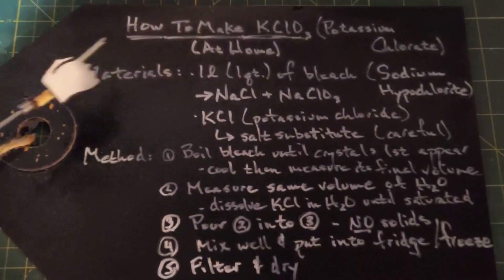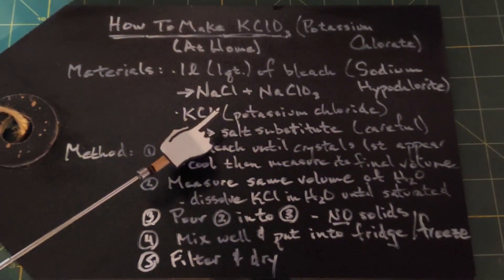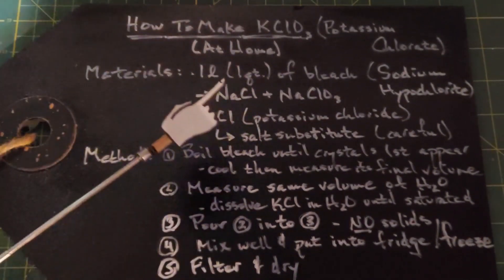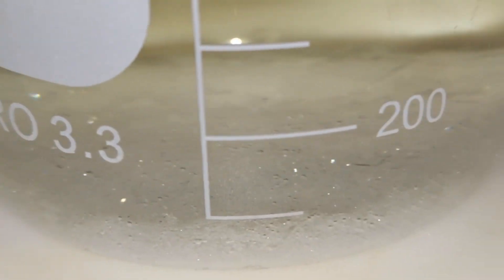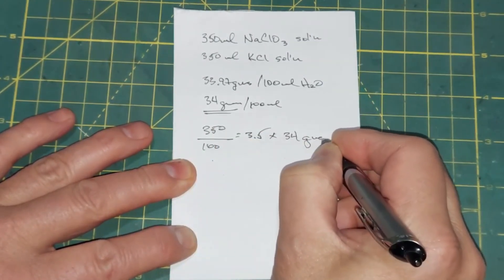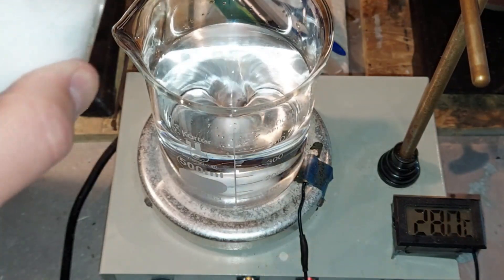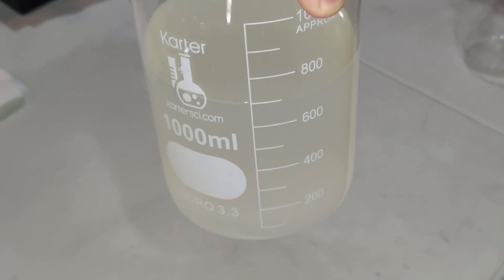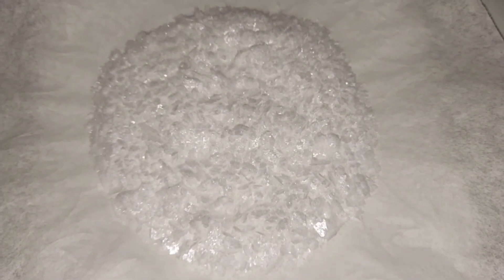Making Potassium Chlorate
Potassium Chlorate is an excellent oxidizer.  When used properly, and made only as needed, it can be a component of flash powders.  And, you likely already have the ingredients in your home.